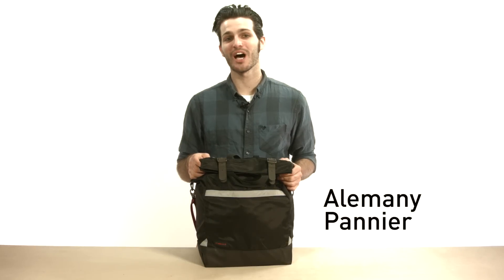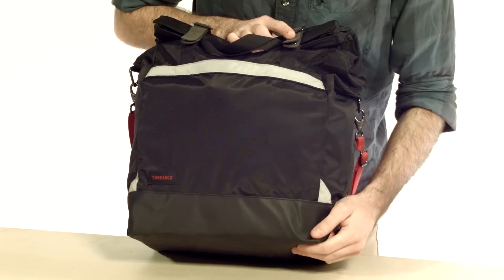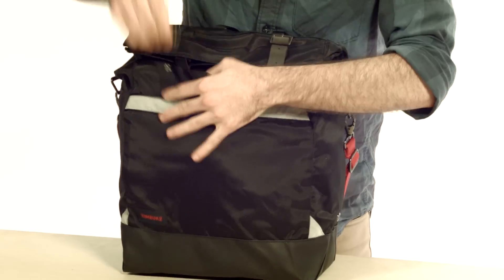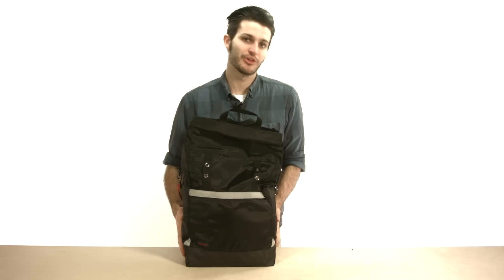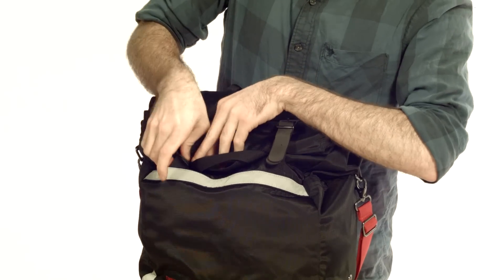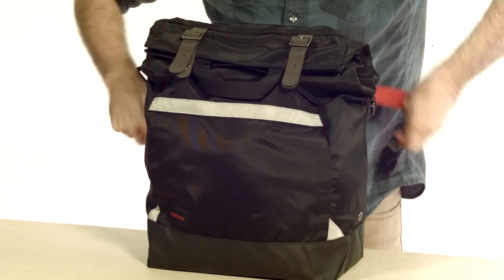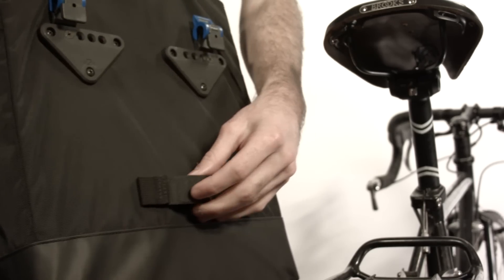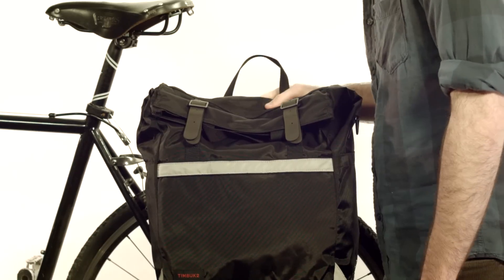Timbuk2 Alemany Bicycle Pannier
The Alemany Pannier solves the age-old problem of how to keep all of your fennel, French bread, and  farm fresh eggs in good form on your ride home. To pack it out, simply slide your brown grocery bag snugly into the Alemany, place delicate items like eggs in the top mesh pocket for max protection, and attach to your bike rack. With subtle reflective hits and separate side pockets for your cycling essentials, the Alemany makes sure you and your bounty get home safely.